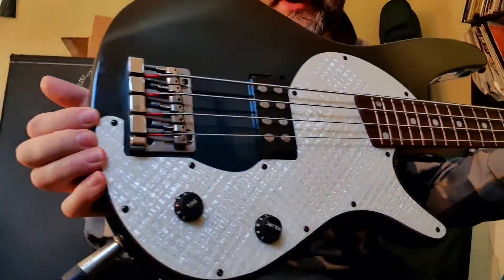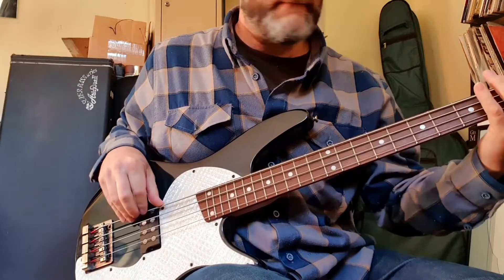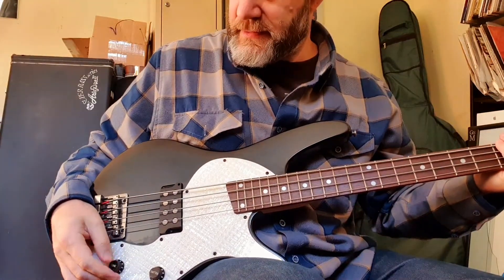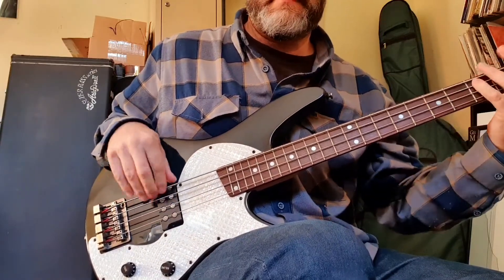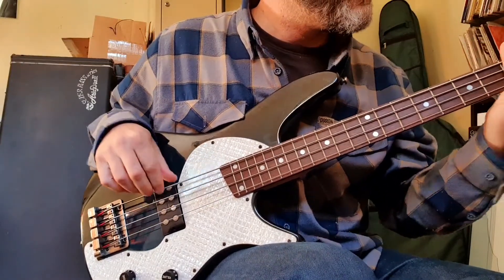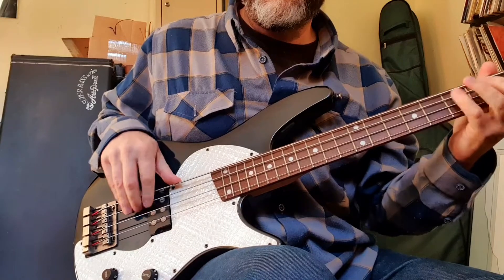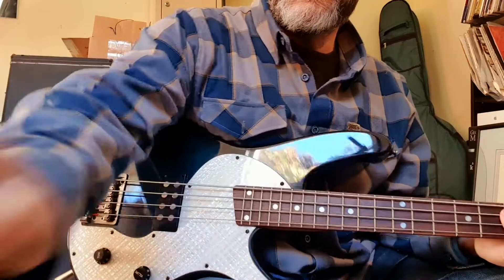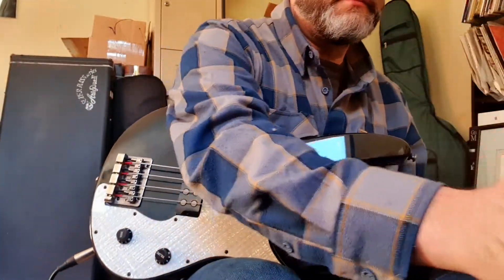Ibanez SRX400 Bass demo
Tone demo of this cool Ibanez SRX400 bass